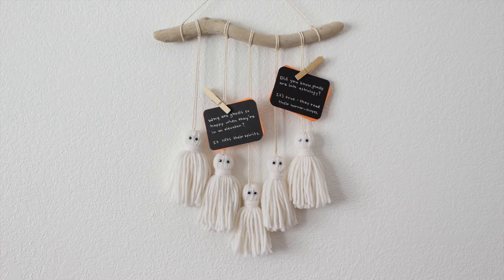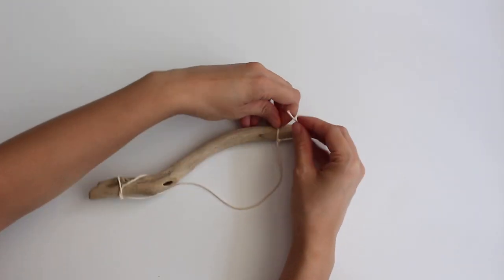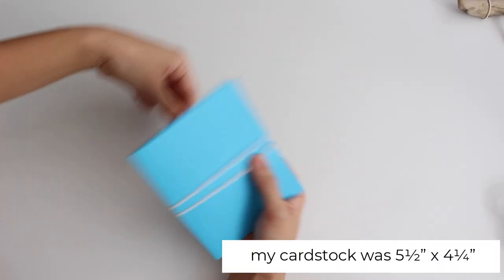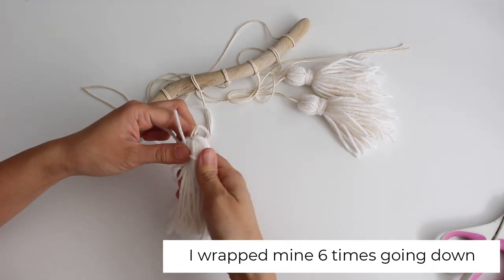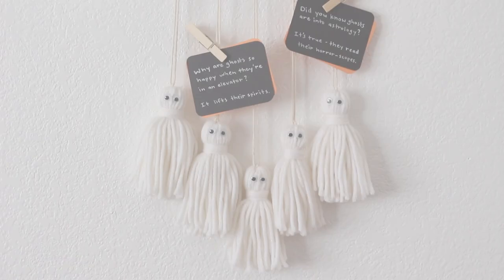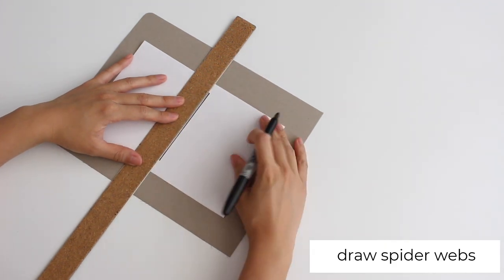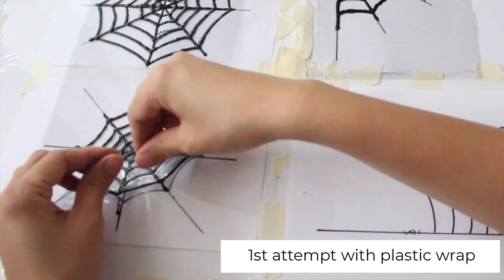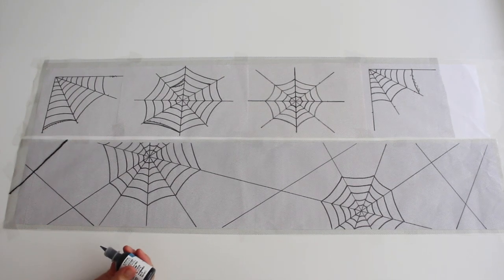DIY Halloween Decor | Ghost Tassels + Lace Spider Webs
*Self-Adhesive Googly Eyes